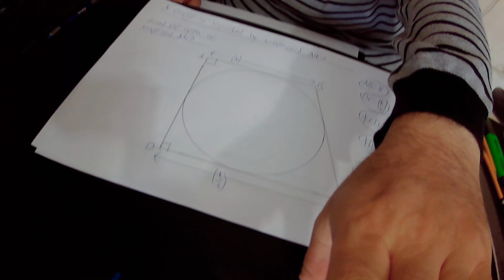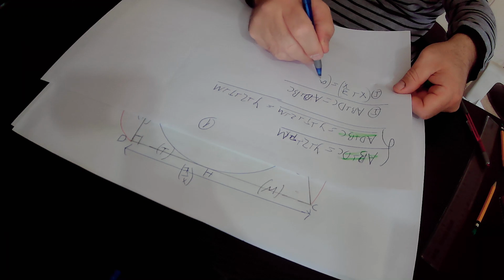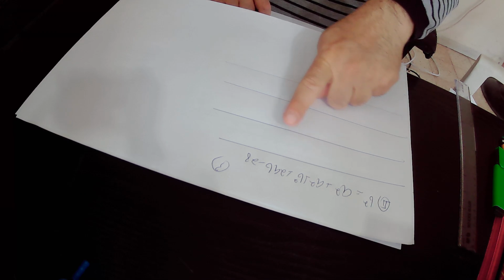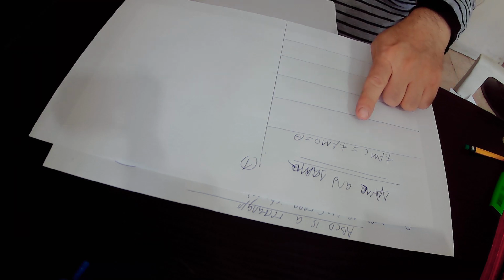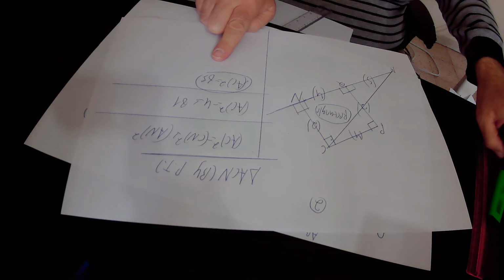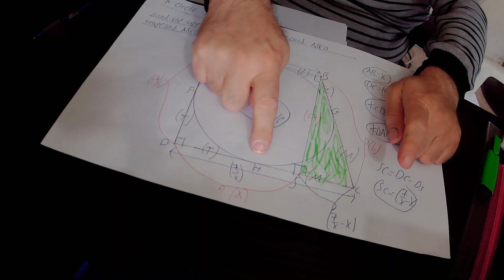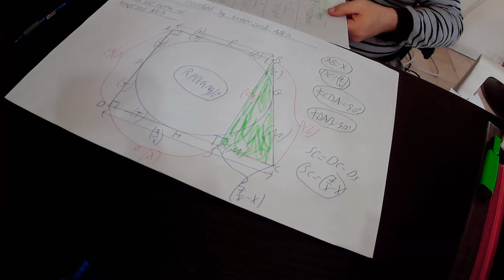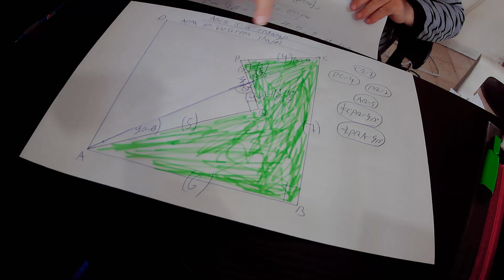TWO QUESTIONS FROM MATH OLYMPIAD